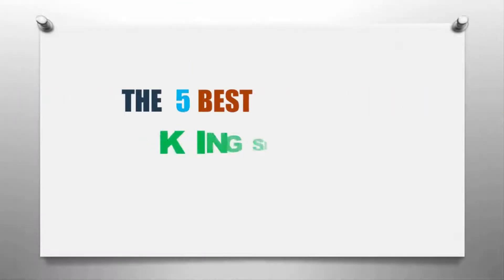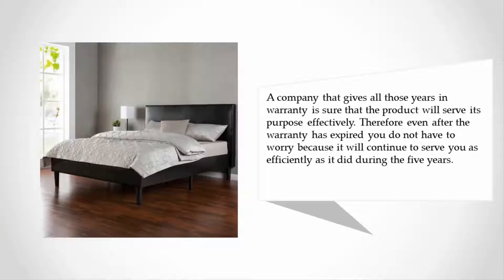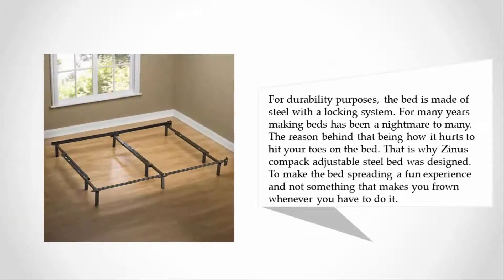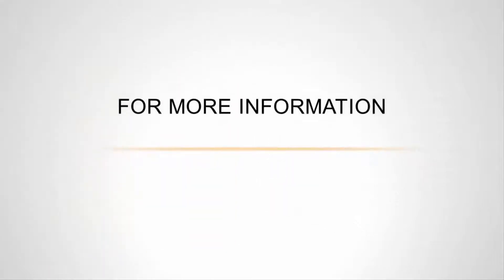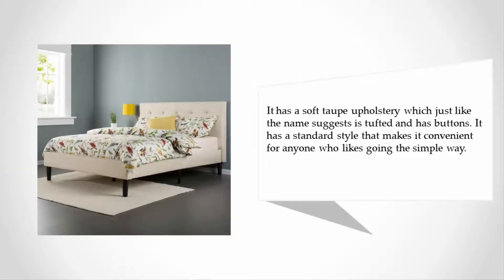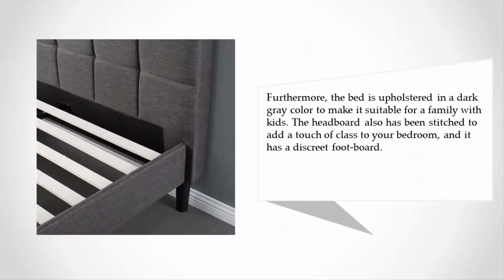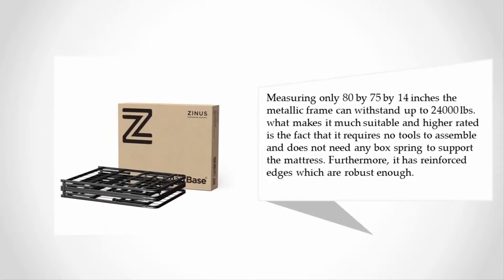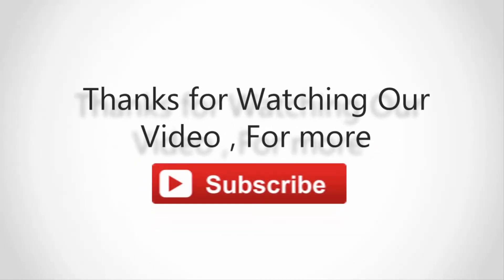Best King Size Bed Frames - 2020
Are you looking for the Best King Size Bed Frames. We spent hours to find out the Best King Size Bed Frames for you and create a review video. In this video review you will find the top products list, what is the feature of these products and why you should buy it.

Here is the list of 5 Best King Size Bed Frames.

1. Zinus 14 Inch SmartBase Mattress Foundation

2. Zinus Upholstered Square Stitched Platform Bed

3. Zinus Upholstered Button Tufted Platform Bed

4. Zinus Compack Adjustable Steel Bed Frame

5. Zinus Deluxe Faux Leather Upholstered Platform Bed